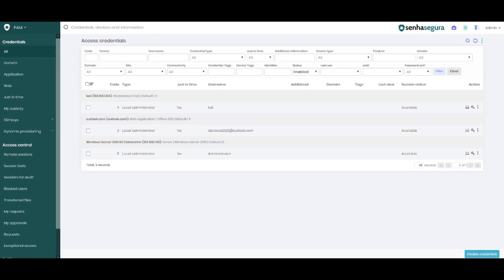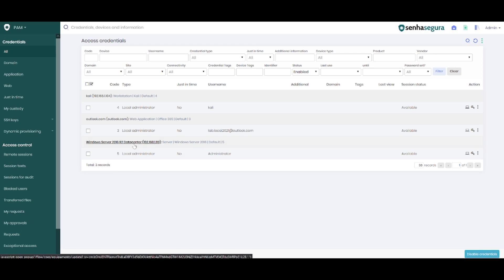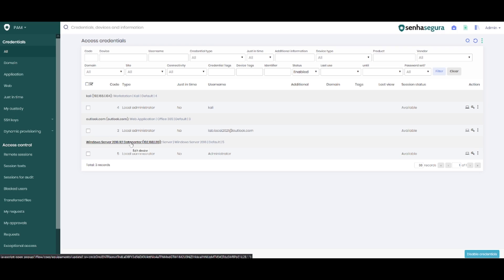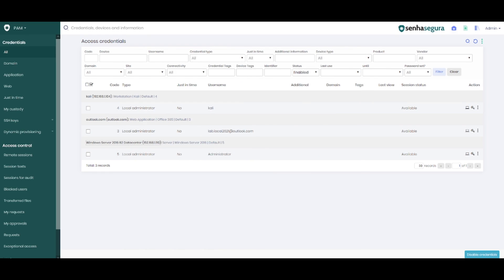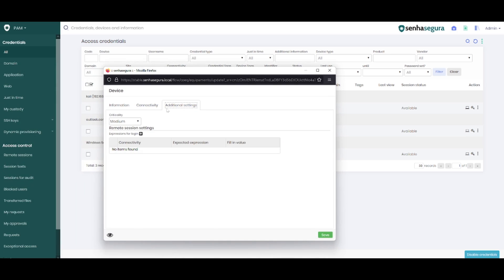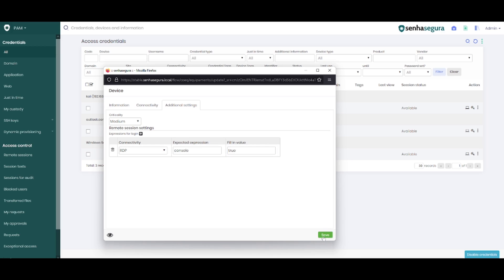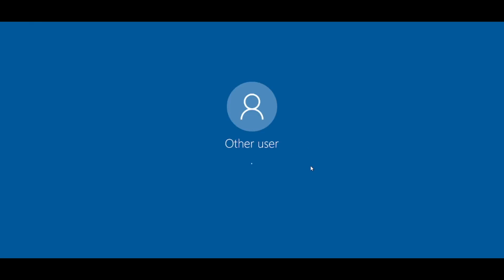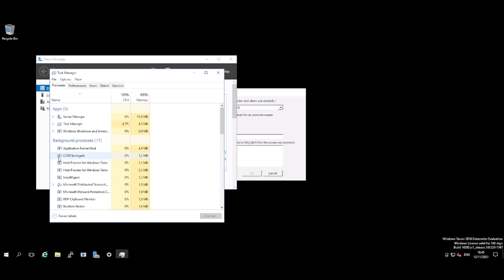How to setup RDP session using admin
In this video, you will check how to set up an RDP session using an admin user:

1. Access the device configuration, go to session ‘Additional settings’ in ‘Remote session settings’ add ‘Expression for login‘,  in ‘Connectivity’ select ‘RDP’, in ‘Expected expression’ type ‘console’, in ‘Fill in value’ enter ‘true’.
2. Click on ‘Save’ to finish.